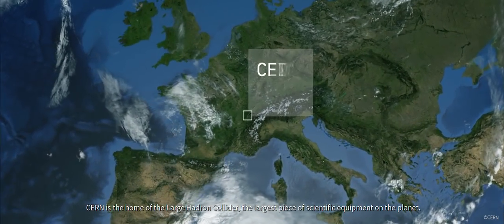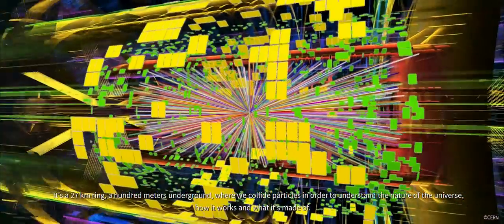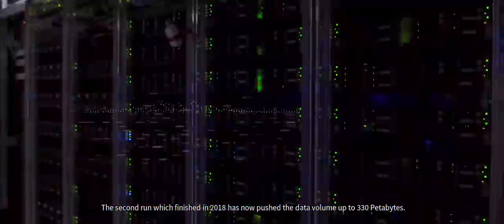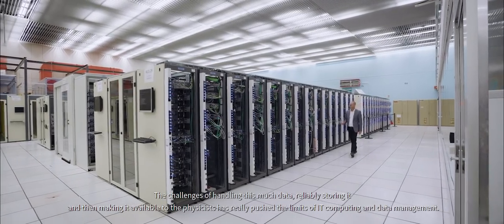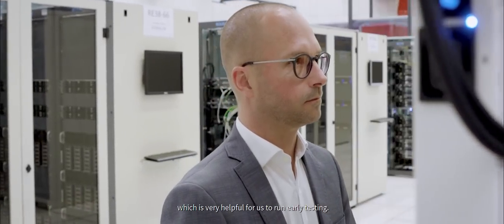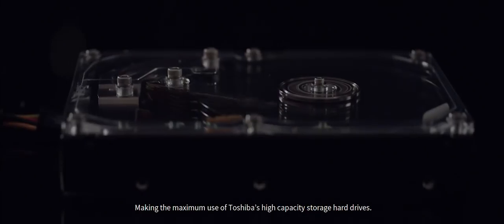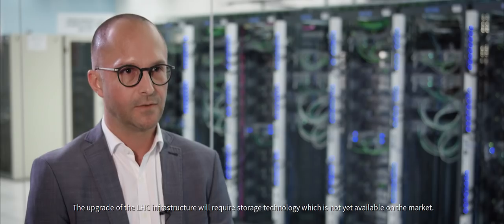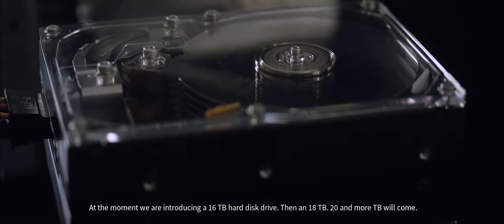CERN and Toshiba Hard Drives | EN | Toshiba Electronics Europe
Pushing the boundaries of data processing

How three generations of Toshiba Hard Disk Drives have helped the world’s largest physics lab keep track of the hundreds of terabytes of data that are generated by the LHC experiments every second.